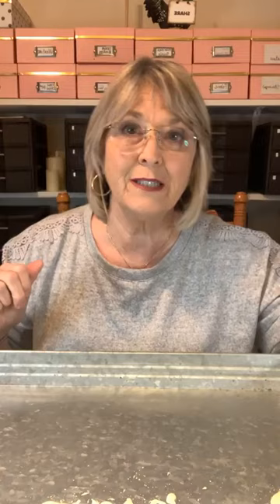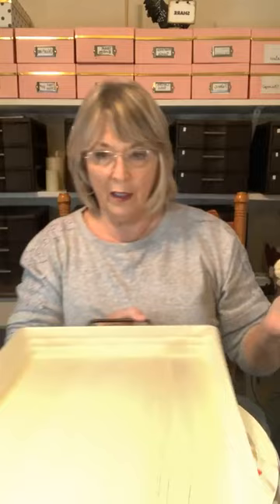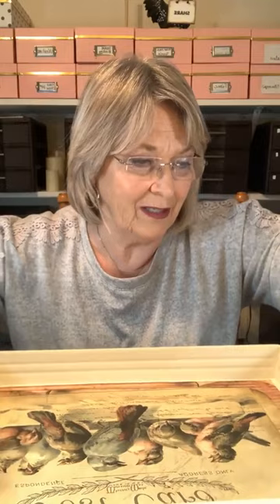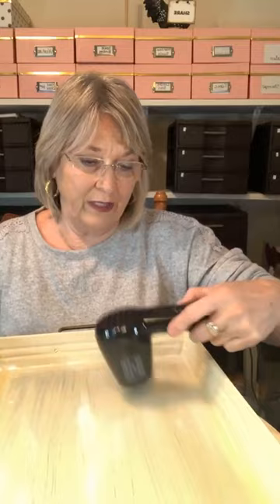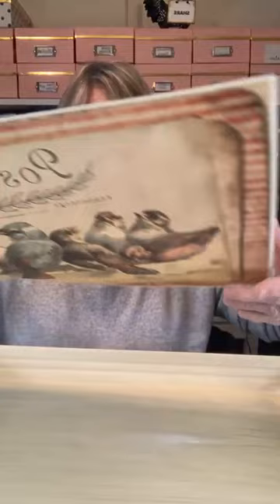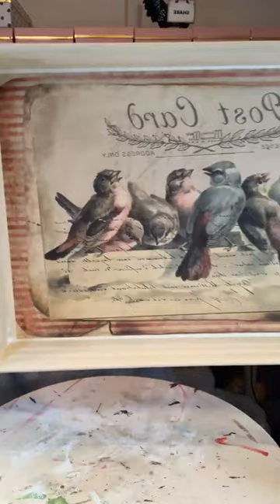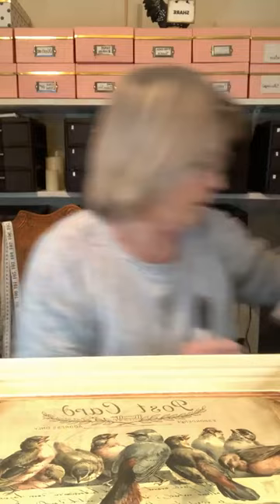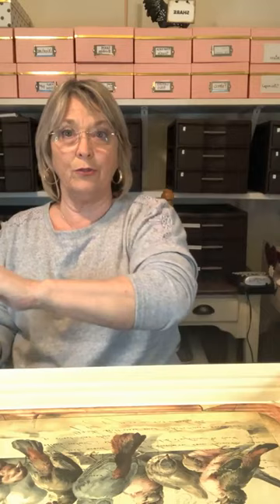Decopage without Wrinkles and Perfect Crackle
Transfer this tray with no wrinkles and perfect easy crackle